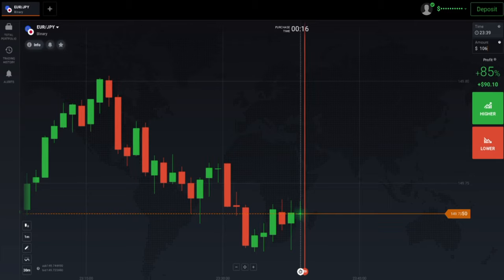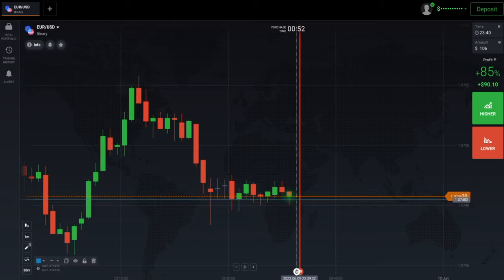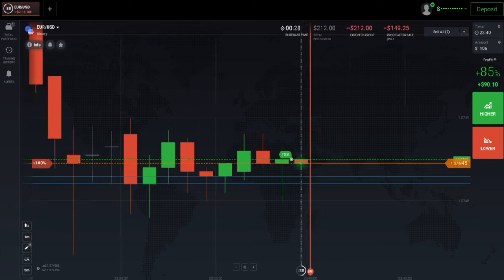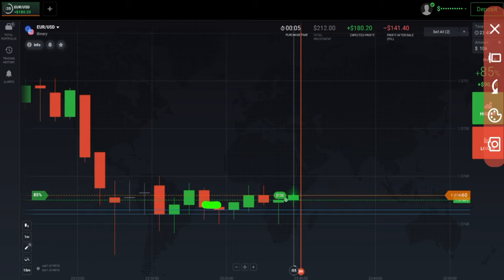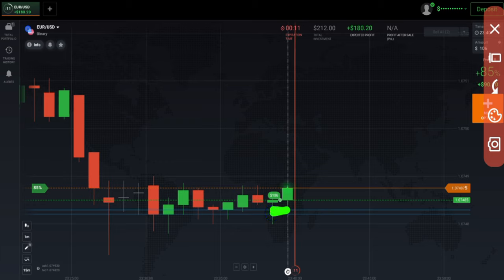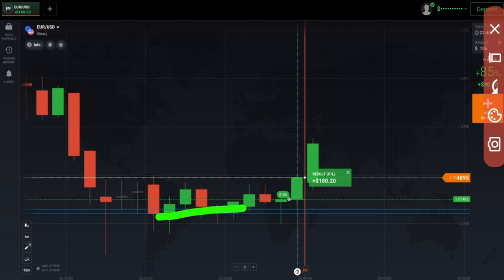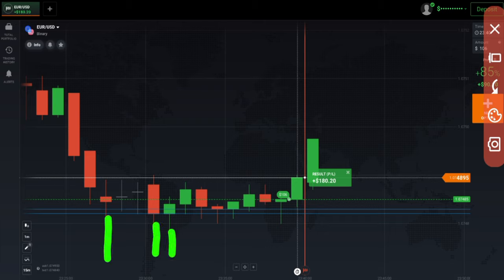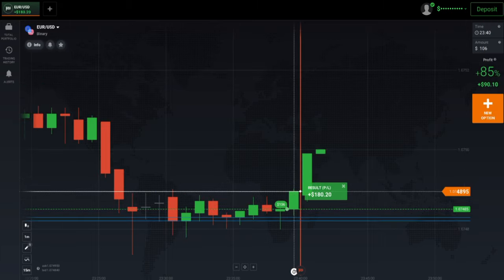Don't Gamble With Your Trading: Use This Binary Options Level Strategy For Guaranteed Wins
Hello,
           This is not an investment advice your capital might be at risk.So Today I Explained  Don't Gamble With Your Trading: Use This Binary Options Level Strategy For Guaranteed Wins On Real Account.I had launched my own course in which I will teach you for 10 days and my price is also so low.I believe that if you want to Earn than Invest your money on learning first.I will also give you one on one session in which I will teach you only So if you want to join my course and for knowing the price of the course than my Telegram is below for contacting me.Thank you.